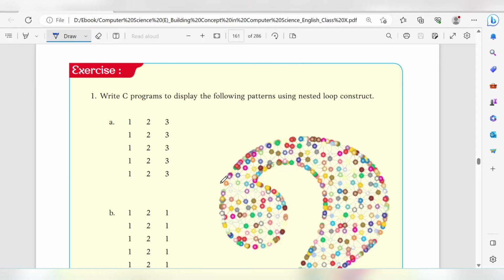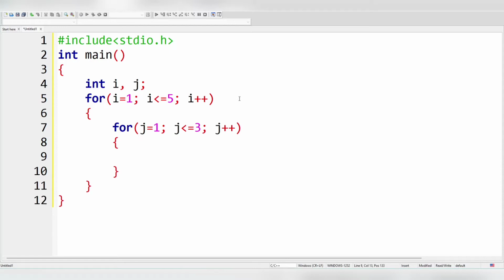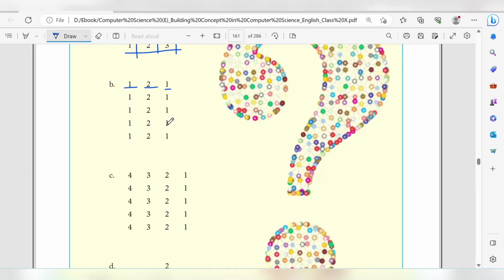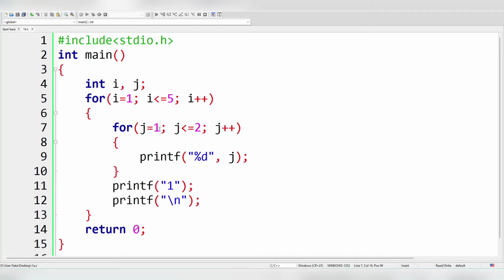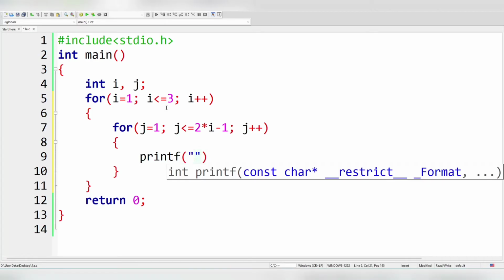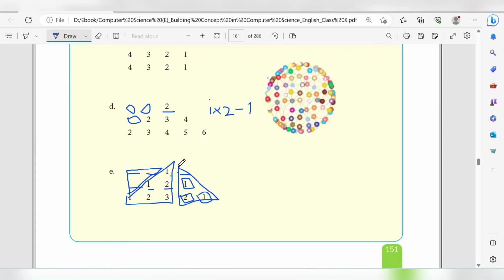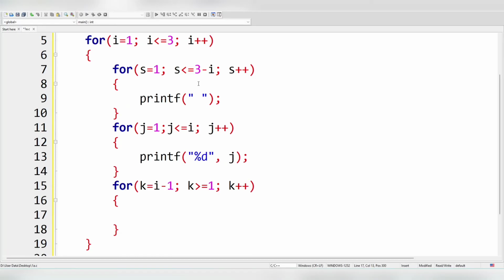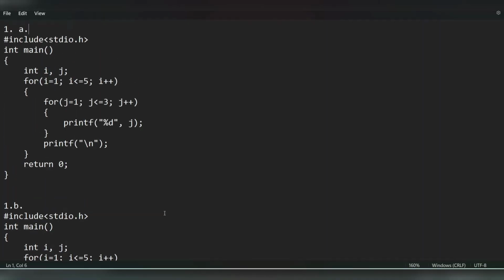Computer Science Class 10 Chapter 5 Exercise Solved Answers Questions 1 a to 1 e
SEBA Computer Science Class 10 Chapter 5 nested loop in c Exercise Solved Answers Questions 1 a to 1 e